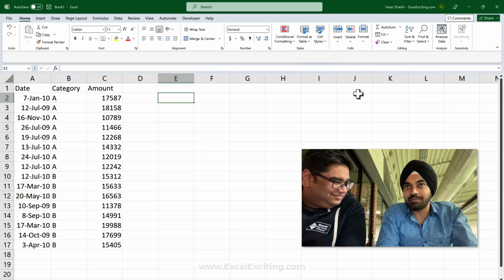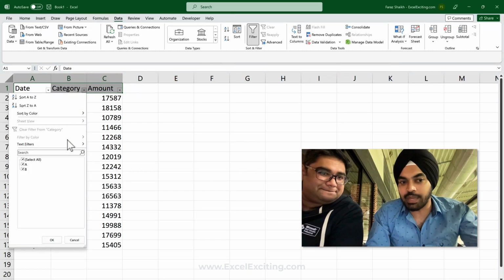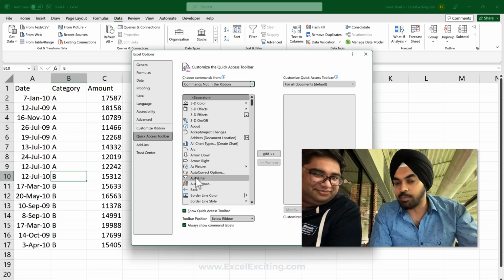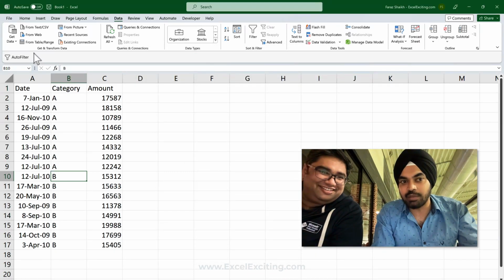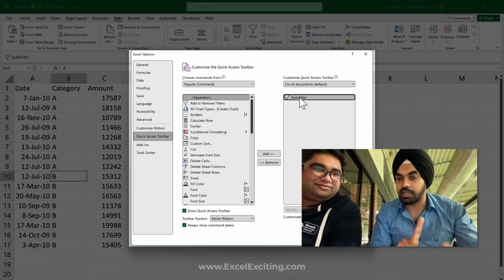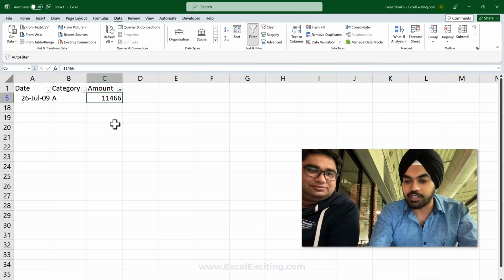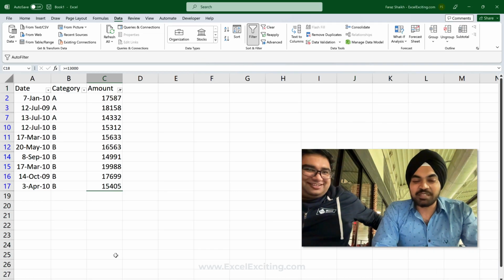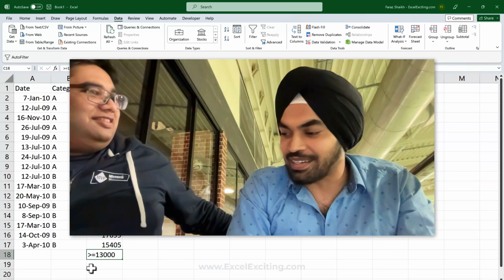Super Cool FILTER Excel Tip Chandeep (Goodly) with Faraz Shaikh (ExcelExciting.com)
In this video, my friend @GoodlyChandeep demonstrating a SUPER COOL Excel Filter Trick that will blow up your mind.

⏱ Time Stamp
00:00 Intro
00:45 Brief About the trick
01:20 Super Cool Excel Filter Trick
05:00 End

You can check the following videos as well

Power Query - Move the Grand Total to the left or to the first column in Excel PivotTable